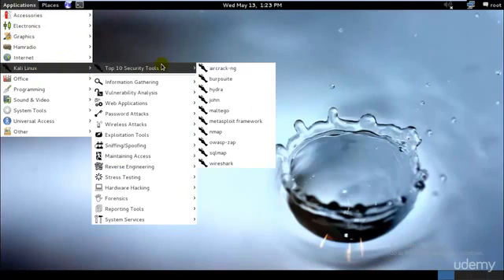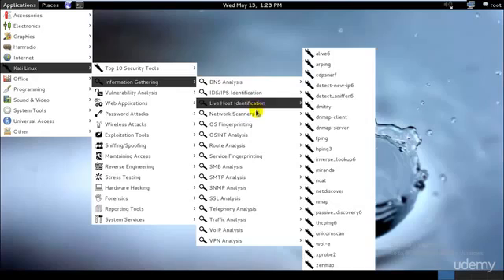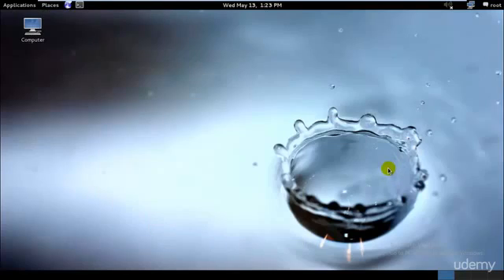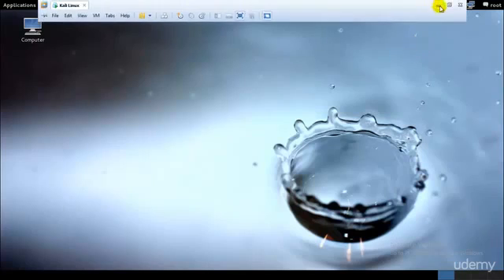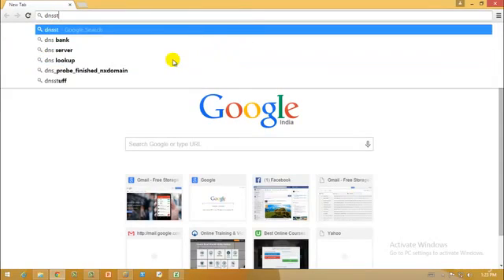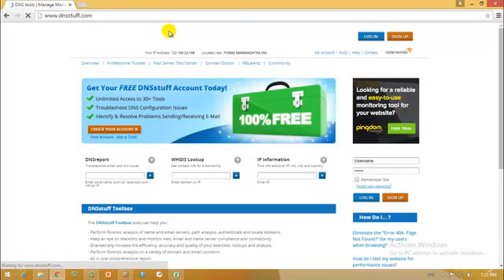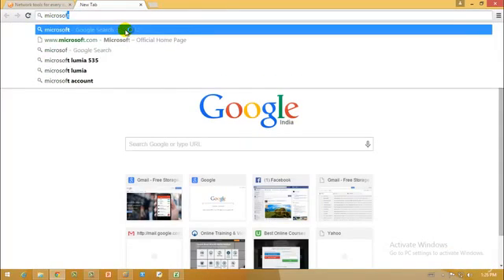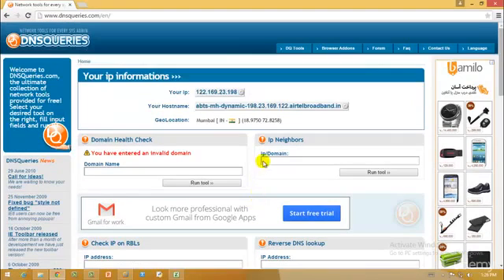17 Lesson 17 DNS Footpronting Overview